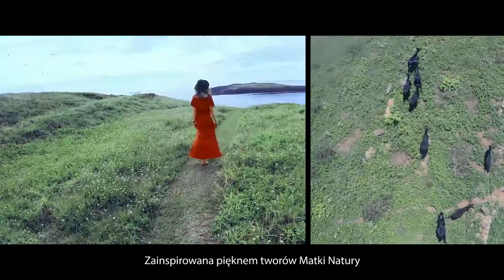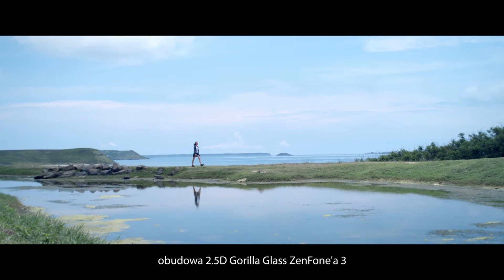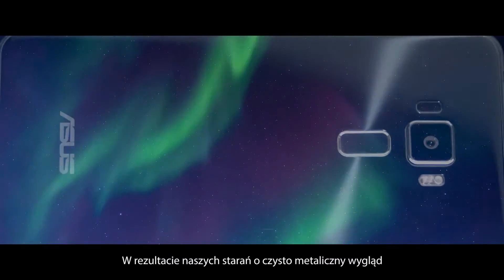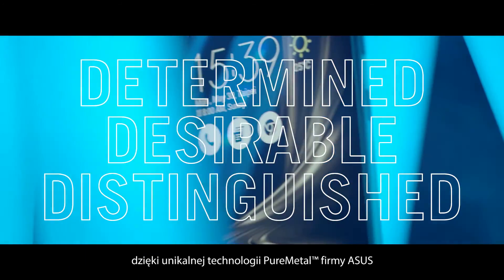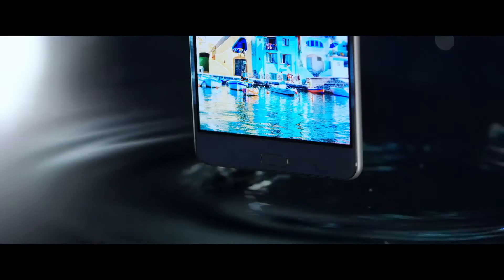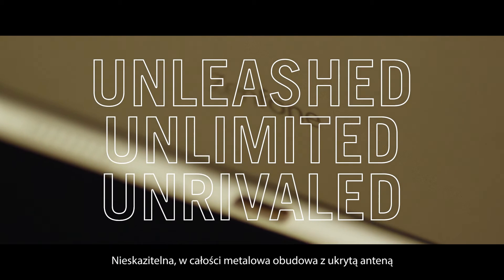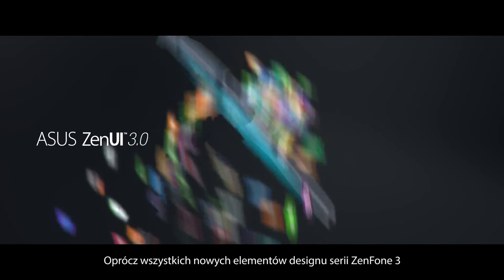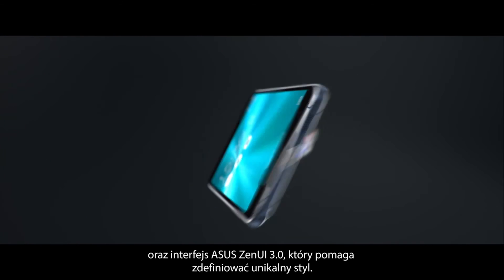ZenFone 3 Design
ZenFone 3 to przemyślana, wyszukana konstrukcja inspirowana pięknem natury. To wyjątkowe urządzenie, stworzone ze szkła i metalu, pozwoli uchwycić piękno świata ze zdumiewającą szczegółowością. Nadzwyczajny smartfon, który sprawia, że życie zyskuje nowy wymiar.